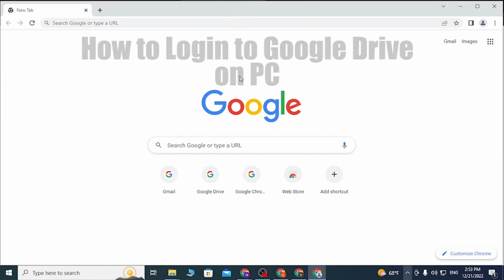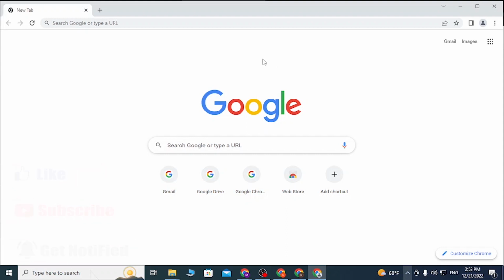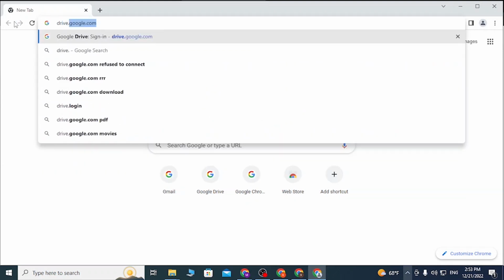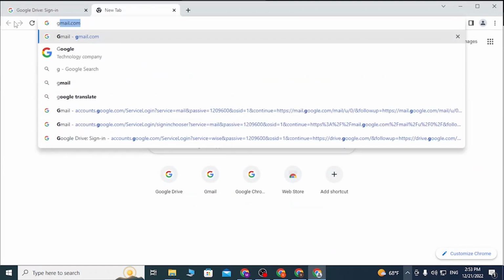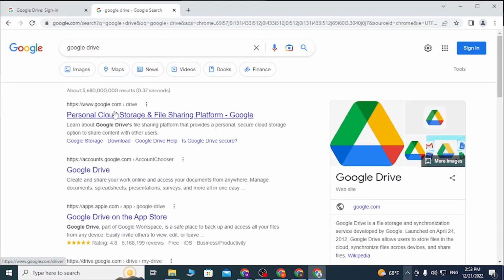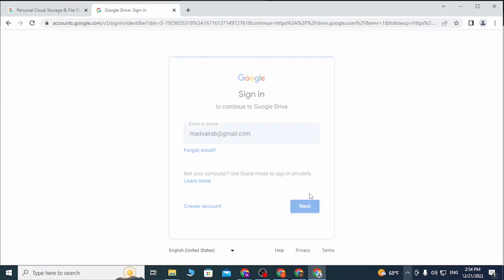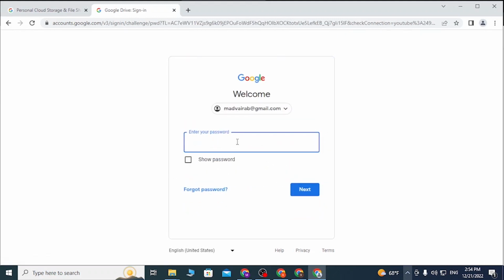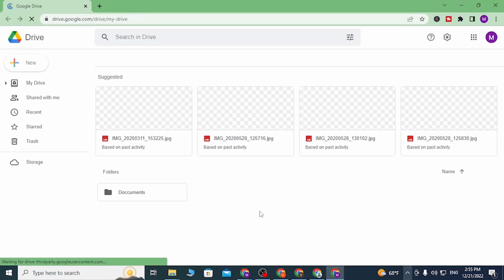How Do You Log In To a Google Drive Account Using a Gmail Account? Login (2023)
Given are the steps for Signing In to Google Drive Using a Gmail Account.

1.
2. On the top right-hand corner, click “Sign In.”
3. Enter your Gmail address and click “Next.”
4. Enter your password and click “Next.”
5. Once logged in, click the “Apps” icon located on the top right-hand corner of the page.
6. Click “Drive” from the list of Google Apps.
7. You’re now logged in and can access your Google Drive.